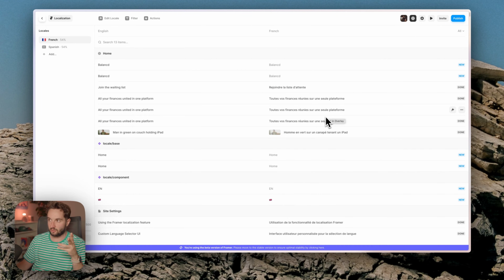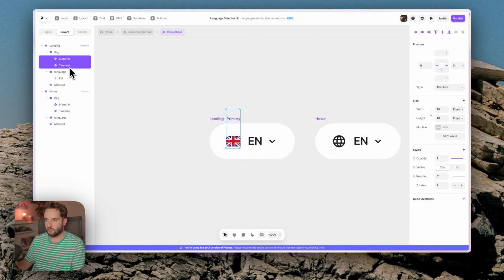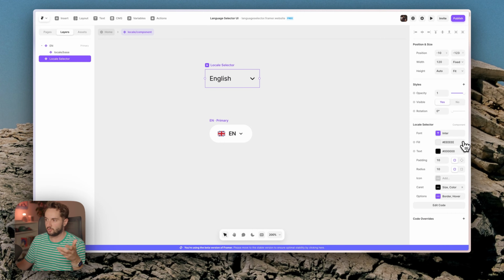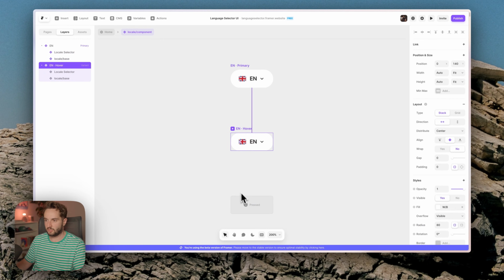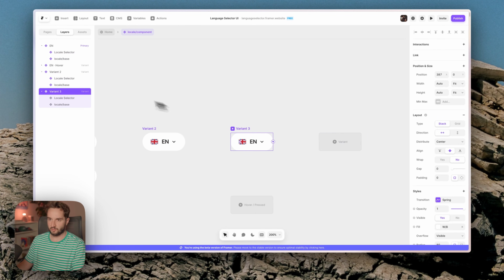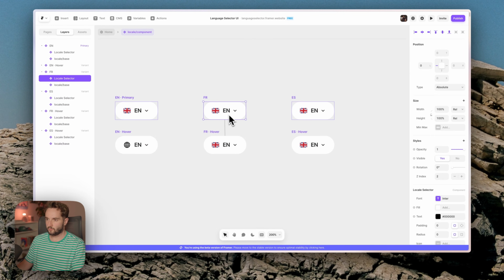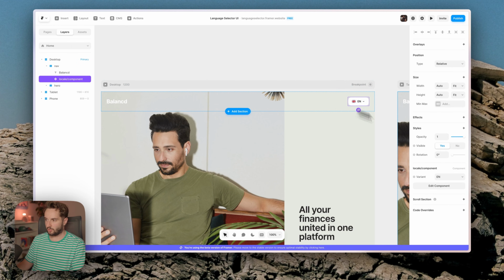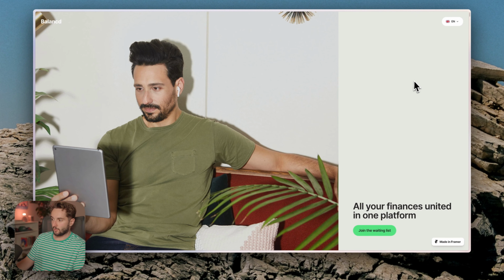Creating a custom language selector dropdown in Framer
Framer just released their Localization feature which allows you to setup multiple languages on your Framer site, and even have AI do all the translations for you.

In this video I'll show you how to get complete control over the customization of the location dropdown component with no-code.